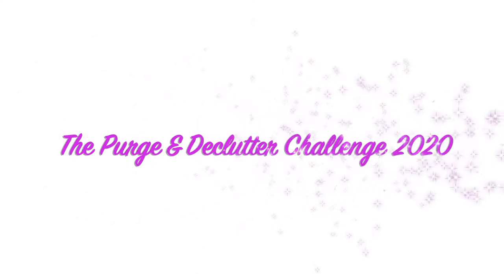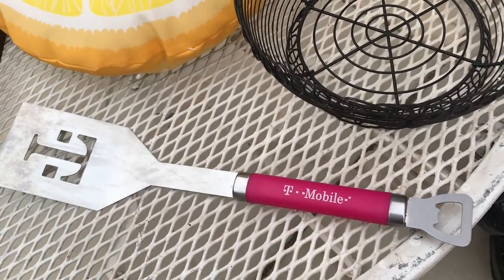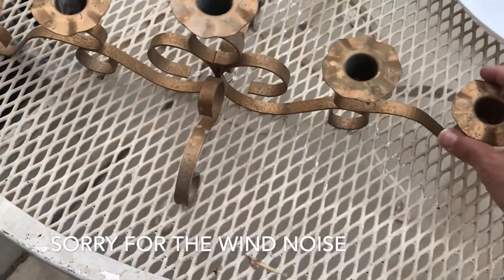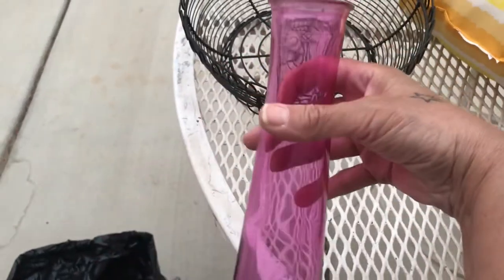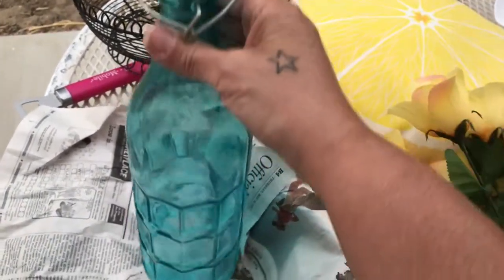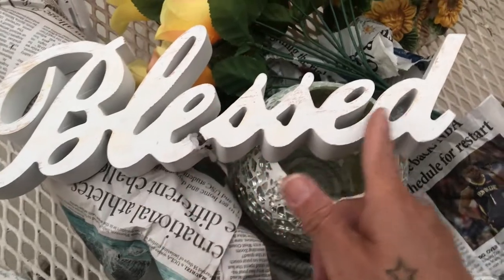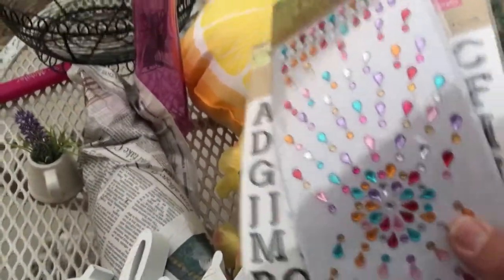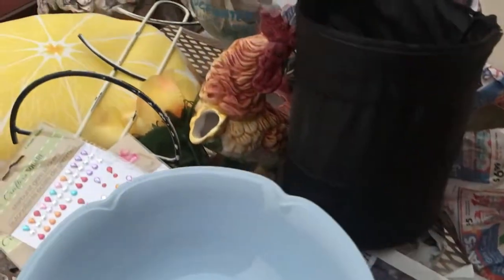The Purge & Declutter Challenge 2020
Today's video I'm participating in a purge and declutter challenge, hosted by Diva Designing on a Dime w/ Kimberly Davis. Hope you enjoy watching!

Send Friend Mail:
3053 Rancho Vista Bl. Suite H, #170

Thank you Kim for hosting this challenge! Thank you family for your love and support watching this video. Love you all!

~ Liz